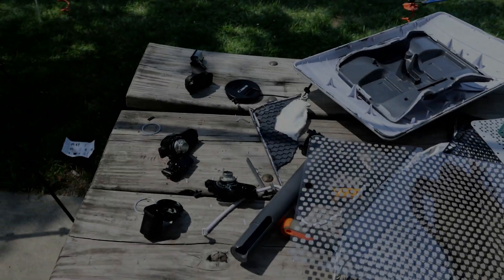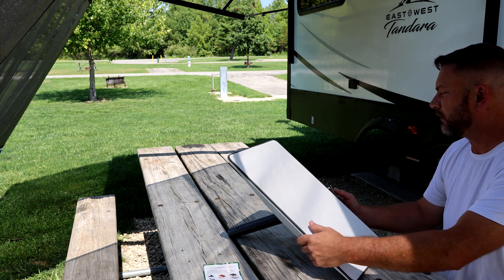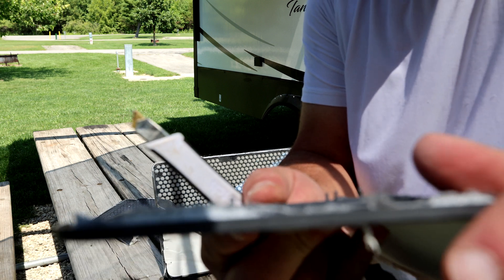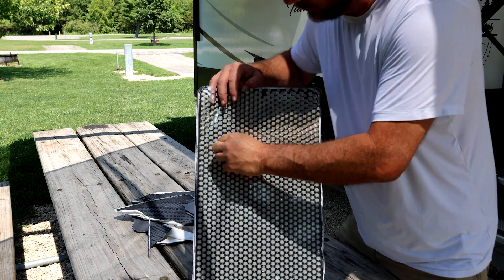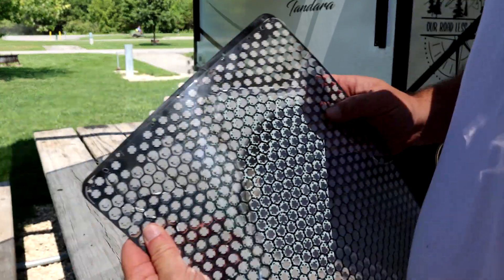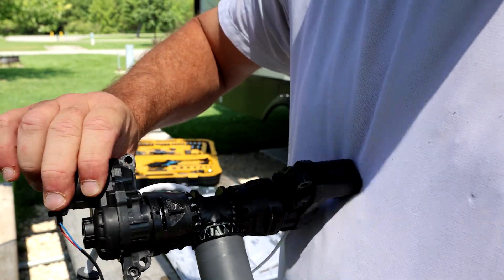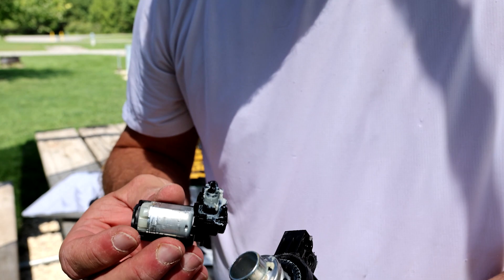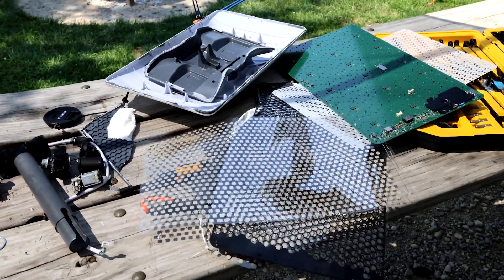Our Starlink exploded, Dishy tear down.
Disassembling a Starlink dish involves a methodical approach to ensure proper handling and preservation of its components. Begin by disconnecting the power source and releasing any securing mechanisms. Gently remove the dish's radome, exposing the phased-array antenna. Carefully detach the antenna's cables, taking note of their positions. Unscrew the antenna from its base while avoiding strain on delicate parts. Secure all screws and components in a labeled container. Handle the electronics with caution to prevent damage. Document each step for potential reassembly. Disassembling a Starlink dish requires patience, precision, and a clear understanding of the components' layout to maintain functionality for any future use.